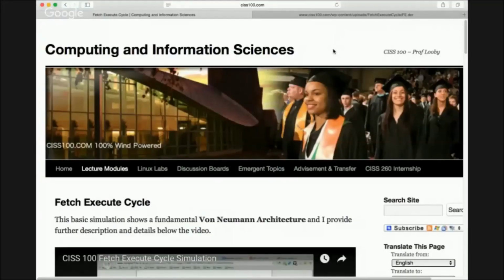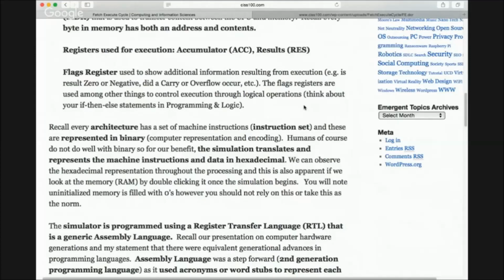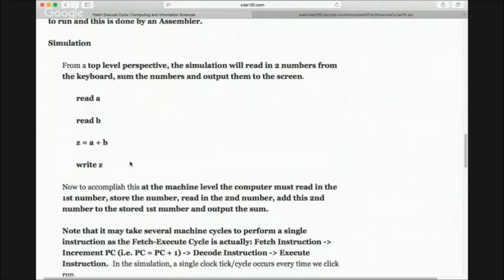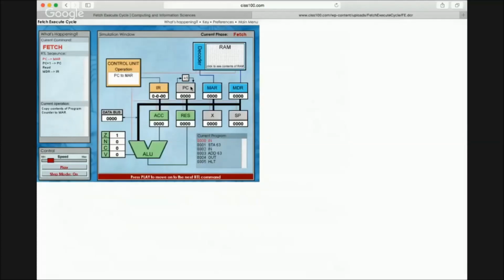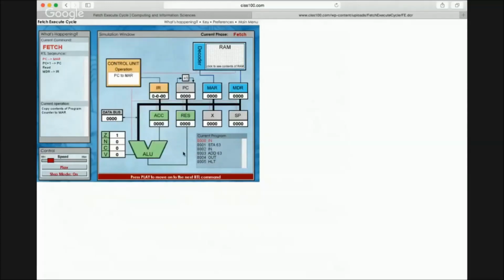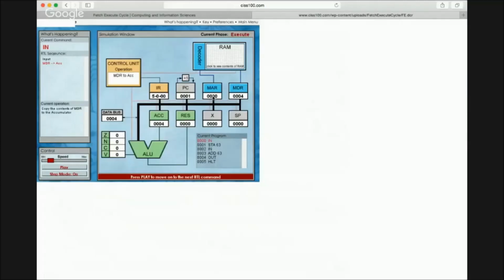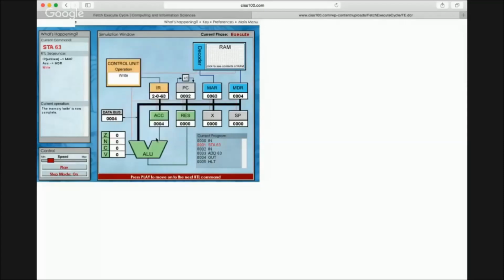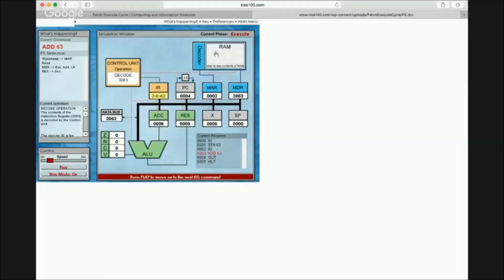CISS 100 Fetch Execute Cycle Simulation S20 2